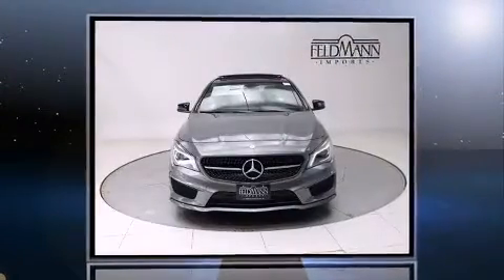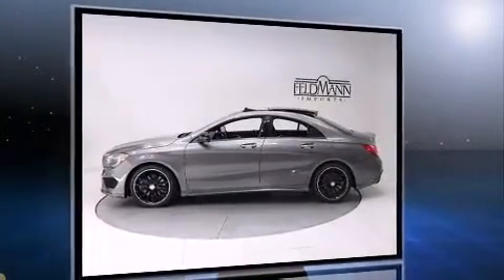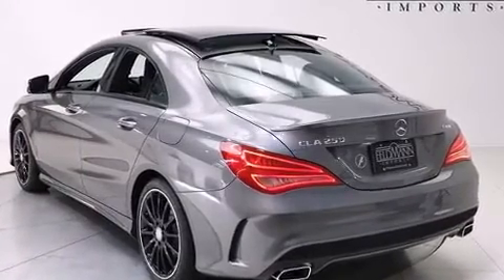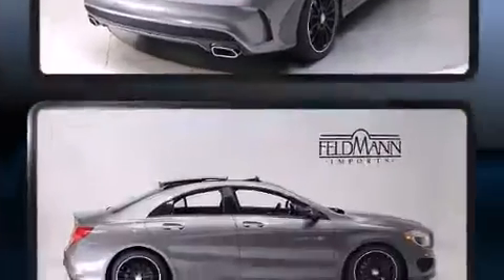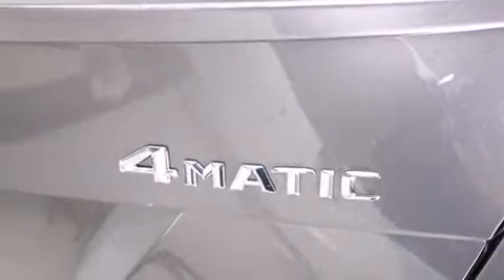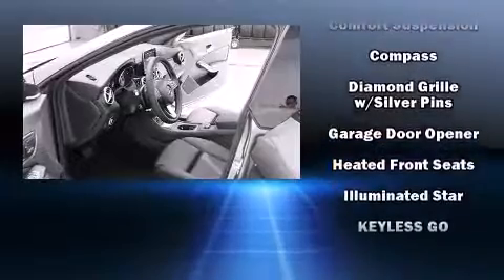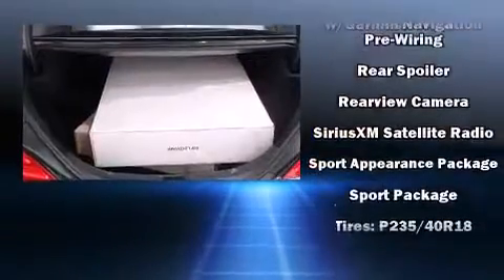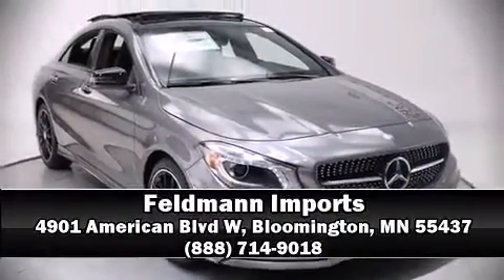2016 Mercedes-Benz CLA CLA250 4MATIC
Feldmann Imports
4901 American Blvd W

Introducing the 2016 Mercedes-Benz CLA-Class. This 4 door, 5 passenger coupe leads among competitors in its segment. Mercedes-Benz made sure to keep road-handling and sportiness at the top of it's priority list. It features an automatic transmission, all-wheel drive, and a 2 liter 4 cylinder engine. The engine breathes better thanks to a turbocharger, improving both performance and economy. It includes heated seats, front and rear reading lights, 1-touch window functionality, a trip computer, an automatic dimming rear-view mirror, automatic dimming door mirrors, tilt and telescoping steering wheel, and a blind spot monitoring system. With high intensity discharge headlights illuminating your path, you'll always appreciate maximum visibility. For drivers who enjoy the natural environment, a power moon roof allows an infusion of fresh air. Premium sound drives 12 speakers, providing you and your passengers a sensational audio experience. Mercedes-Benz ensures the safety and security of its passengers with equipment such as: dual front impact airbags, front SIDE impact airbags, traction control, brake assist, a panic alarm, an emergency communication system, and 4 wheel disc brakes with ABS. You'll never lose visibility with rain sensing wipers, which activate automatically when the drops start to fall. We'd also be happy to help you arrange financing for your vehicle. Stop in and take a test drive!